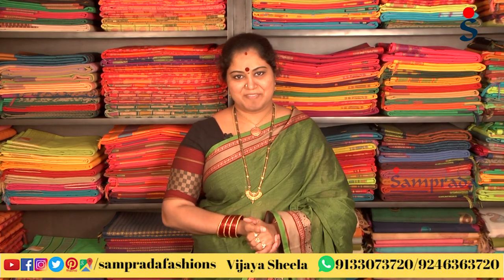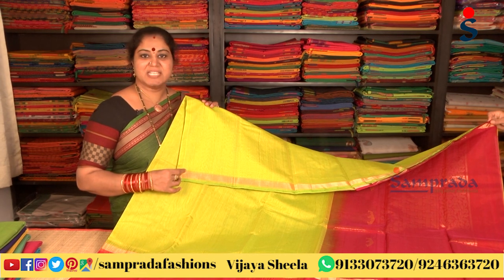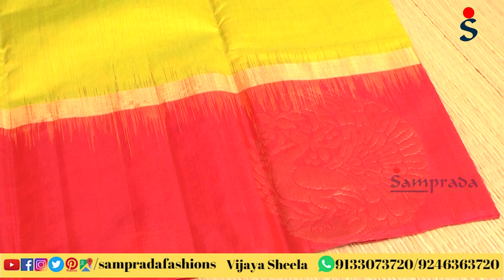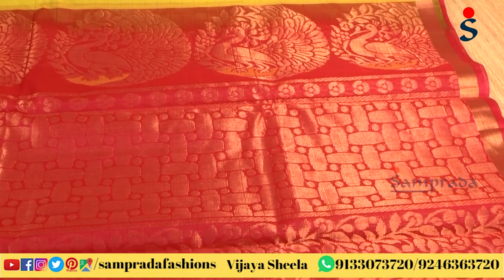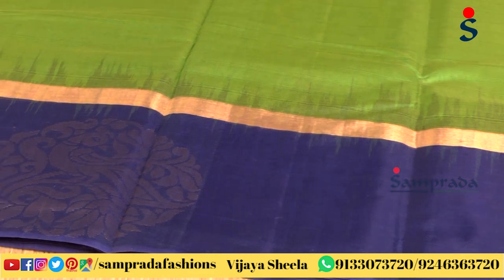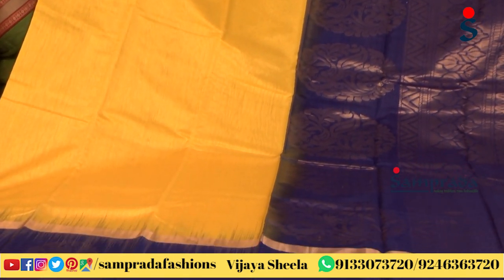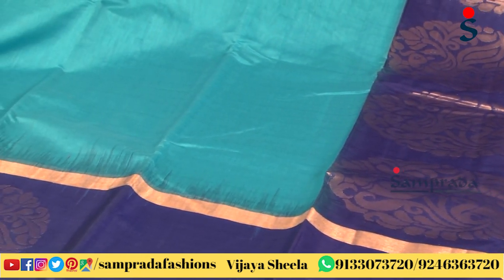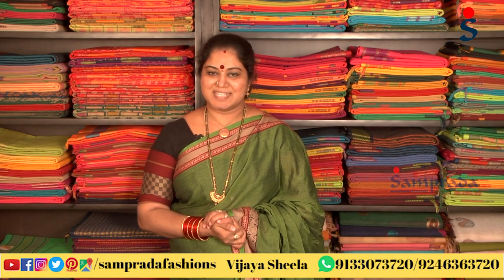Latest Kanchi Silk Cotton Sarees || Party wear Soft Cotton Silk Sarees Collection 2019 @ Samprada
Latest Kanchi Silk Cotton Sarees || Party wear Soft Cotton Silk Sarees Collection 2019 @ Samprada Sarees - 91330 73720

Let your saree speak about you